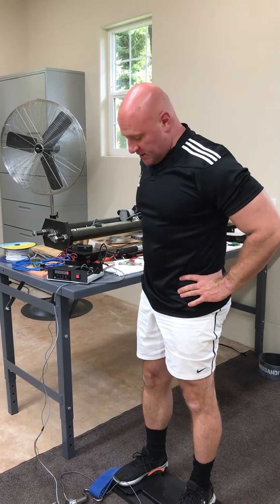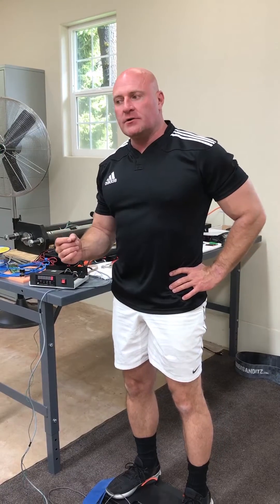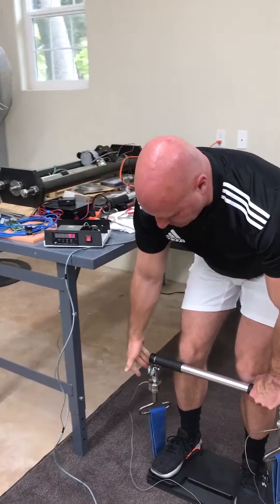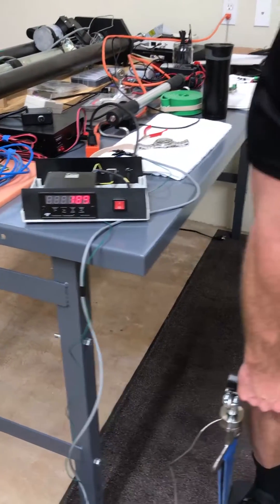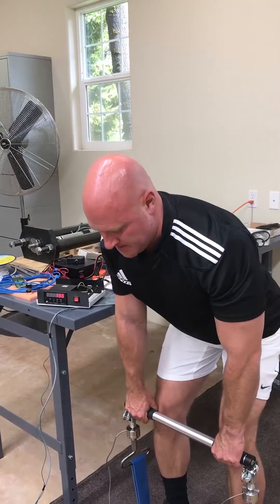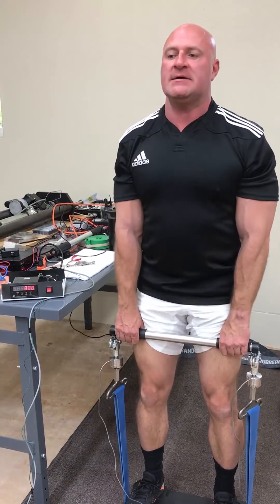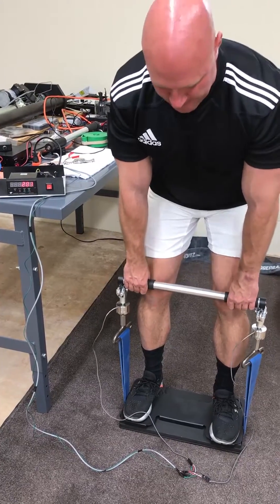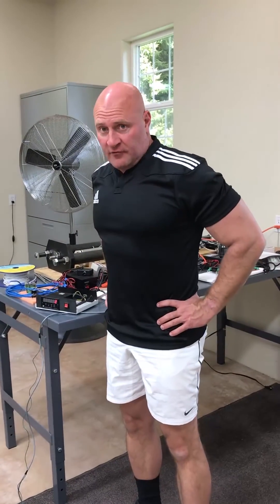X3 Exercise Demo 1, Deadlift Force Measured with Load Cell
Dr. Jaquish demonstrates Deadlifts (350lb peak force for 25 reps) with X3.  A force sensor provides real-time feedback to highlight the variance in resistance.

Research indicates that this sort of variable resistance training leads to triple the gains vs. a control group using regular weights.

Check out the peer reviewed study, and other research, in the science section of the X3Bar.com website.